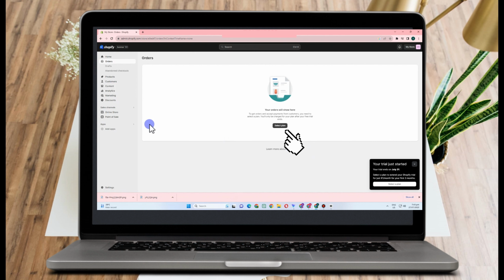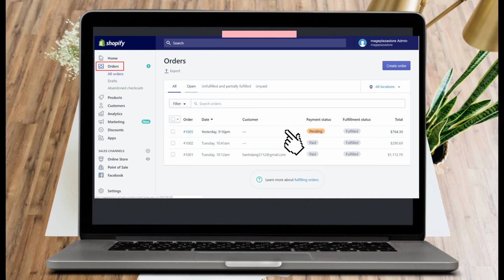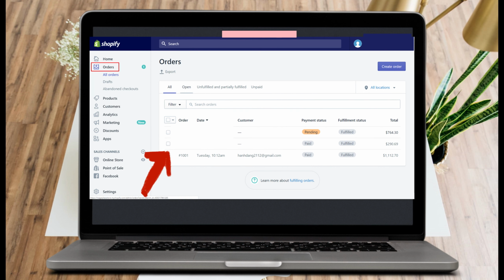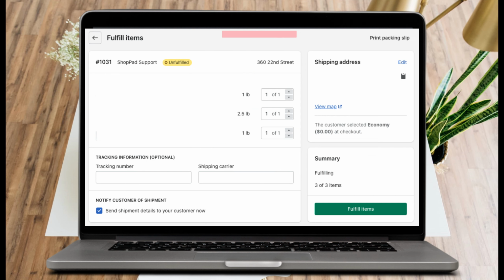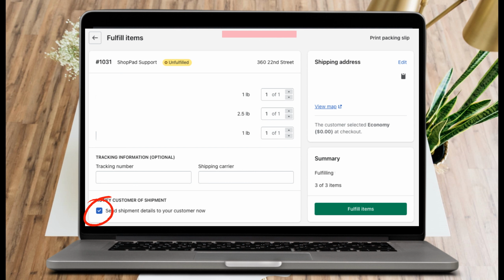How To Add Tracking Number On Shopify (Quick Tutorial)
How To Add Tracking Number On Shopify

In this comprehensive step-by-step tutorial, we'll guide you through the process of adding a tracking number to your Shopify orders, making order fulfillment and shipment tracking a breeze! Whether you're new to Shopify or just looking for a refresher, this video has got you covered.

Adding a tracking number to your Shopify orders not only streamlines your fulfillment process but also provides your customers with peace of mind, knowing exactly when their package will arrive.

Got questions or need further assistance? Drop them in the comments below, and we'll be more than happy to help you out.